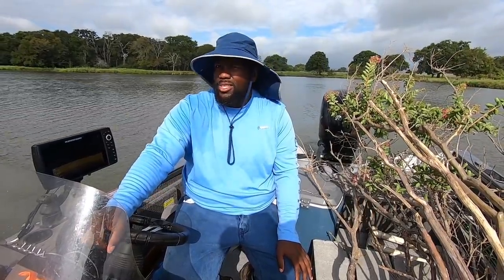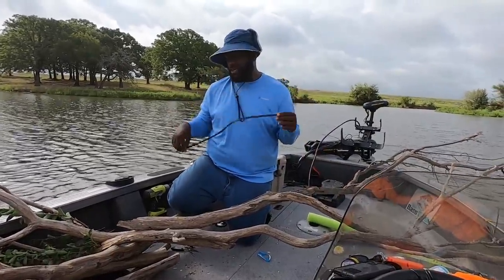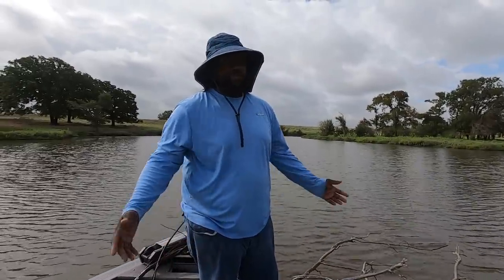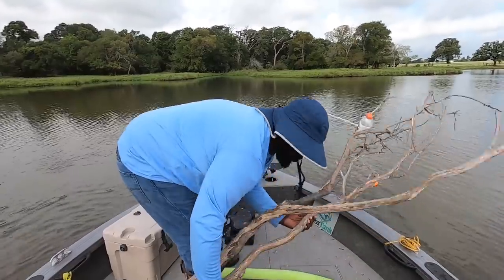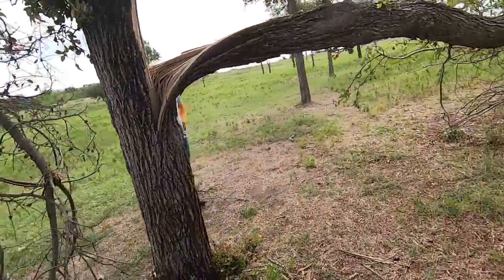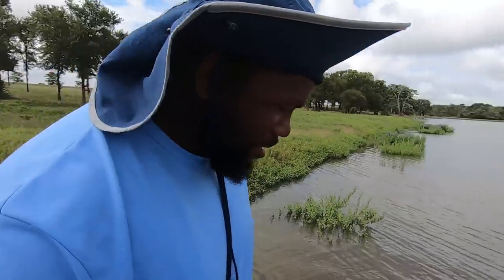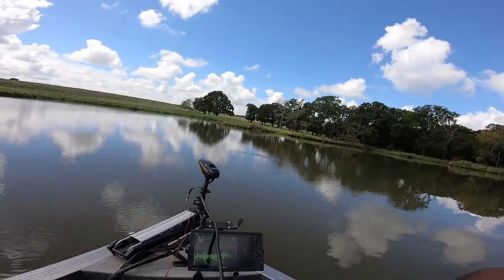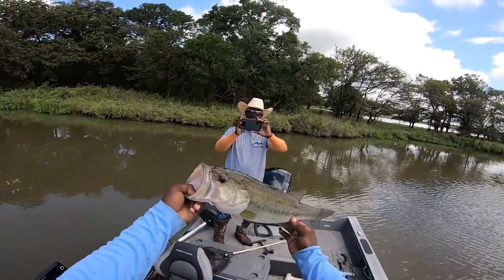How To Build The BEST Crappie Fishing Brushpiles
We Got Permission! After scanning the entire pond, "Sleepy Pond" We received word that we had the ok to make brushpiles. Soooo, in this video I cover How To Build The Best Crappie Fishing Brushpiles!